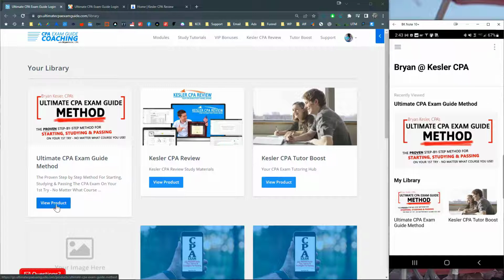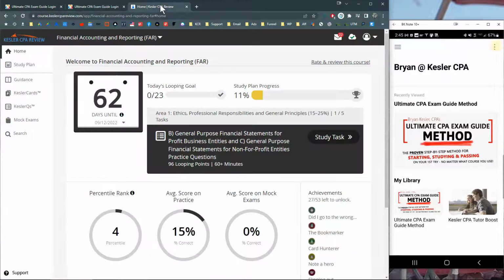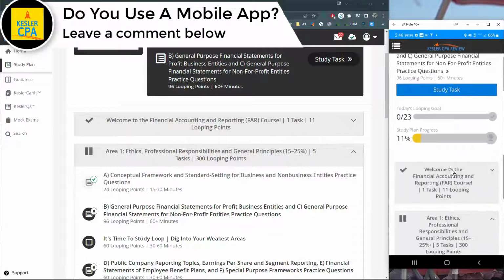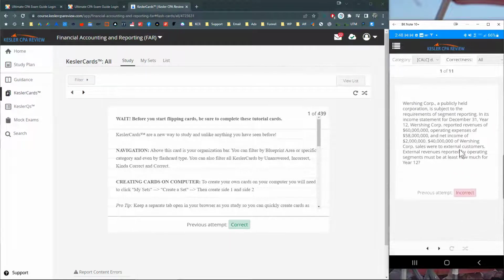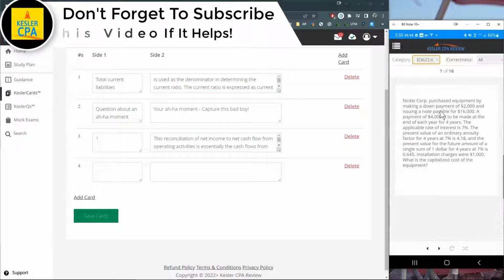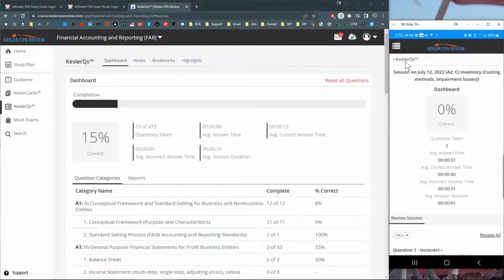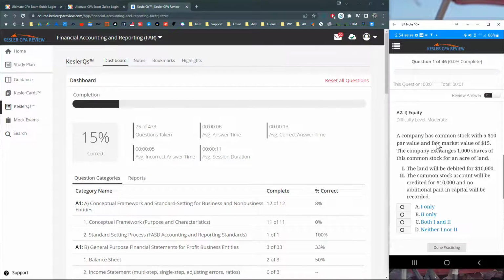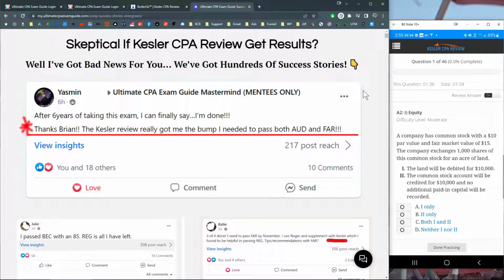I FINALLY Found The Best Mobile App For CPA Exam Studying [Kesler CPA Review]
Studying on a mobile app can be clunky and you risk duplicating your time if it doesn't sync your progress up with the computer software...

...however Kesler CPA Review has cracked the code to studying on the go with our game changing Kesler CPA Study App for iOS and Android that syncs in real time with the Kesler CPA desktop study app.

No separate test bank for mobile and your computer.

It's like magic!

If your CPA study app doesn't sync with your desktop study platform then you need to check this video out.